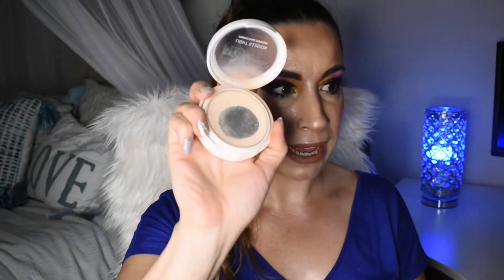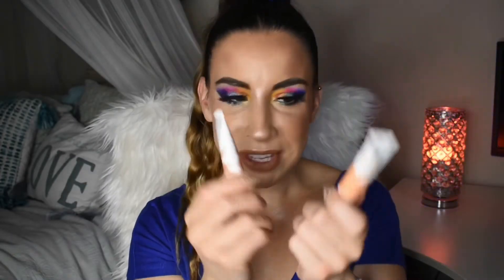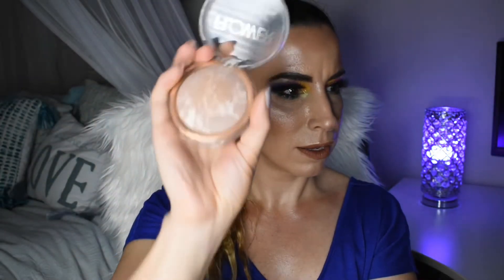Shop My Stash Scavenger Hunt: Reviews Round Up || Flower Beauty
Hey Fam! 🥰 Thank you so much for stopping by! I’m really excited to share my thoughts on the Flower Beauty products we pulled during last week’s Shop My Stash Scavenger Hunt! I hope that you enjoy! 💋

Musician: Jef

Musician: Jef

Musician: Jef

Musician: Jef